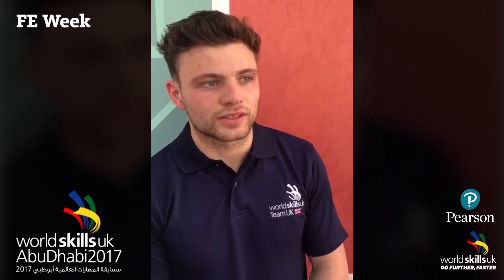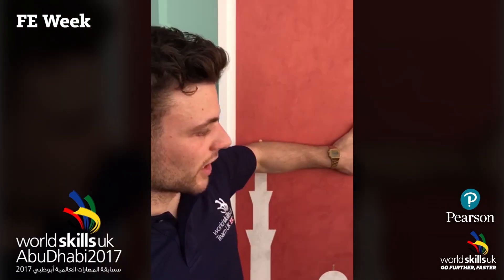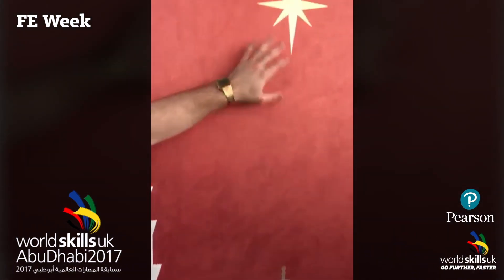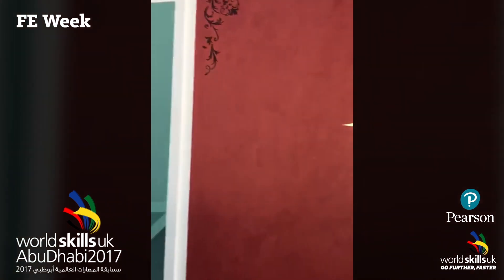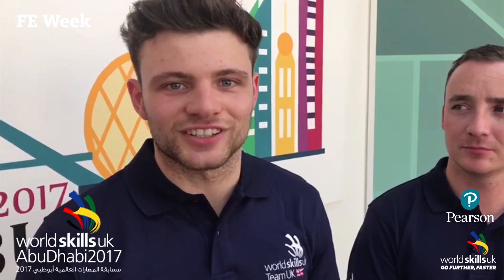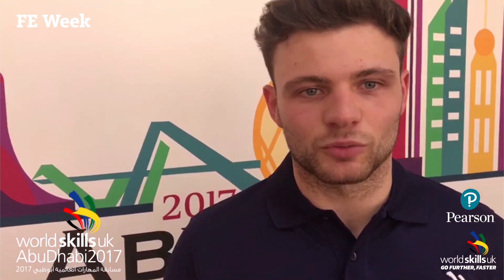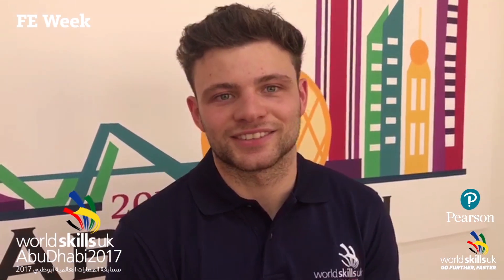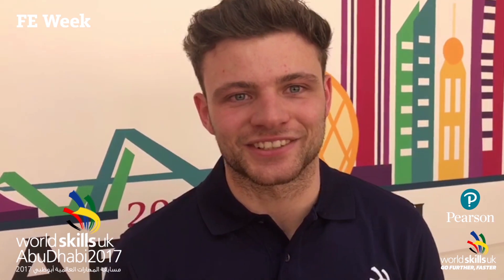Team UK’s Jordan Charters on his final entry and wider WorldSkills 2017 adventure